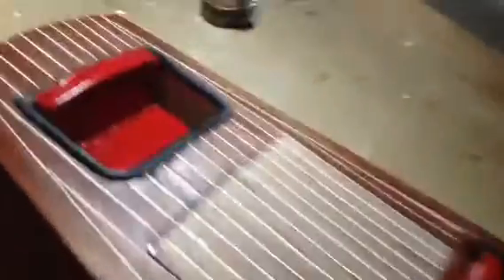1949 Chris Craft is completely stained